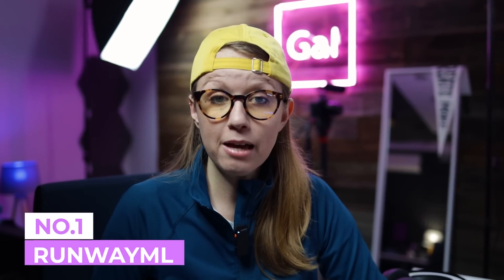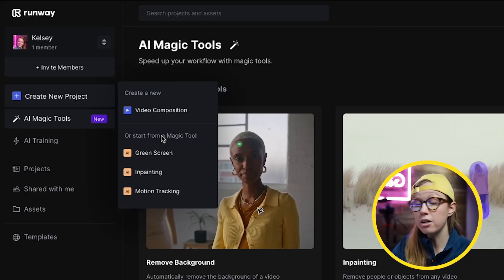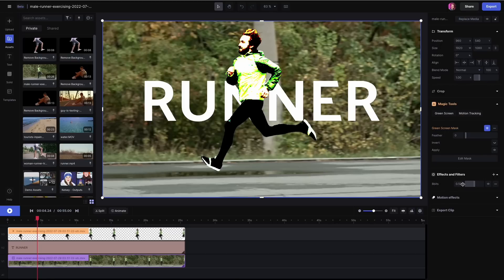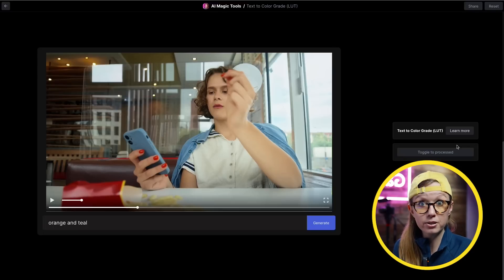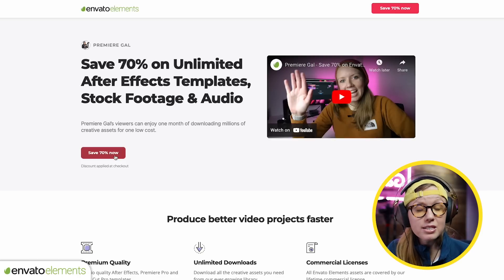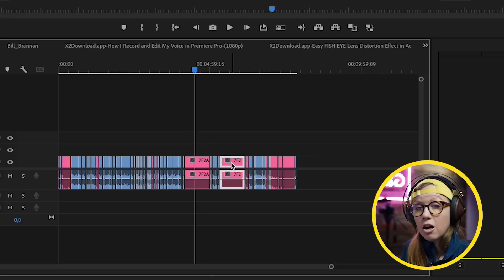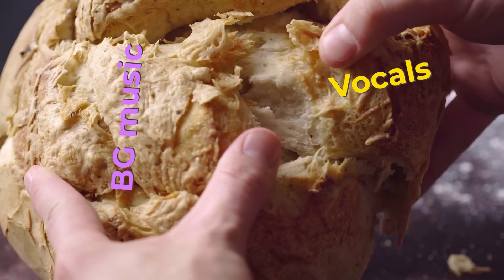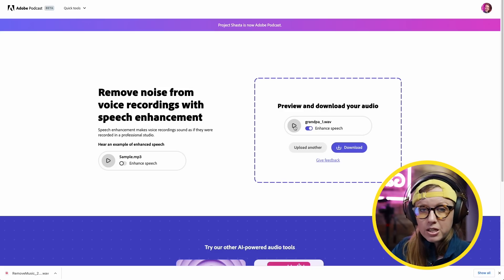New AI Video Editing Tools Beyond 2023 (Mind Blowing!)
Get Unlimited Stock Video and Templates from Envato Elements.
🤖 AI VIDEO TOOLS Featured in this Video*

🎤 LaLaLai Music Remover and Noise Remover (10min free included in trial)
🎙️ Adobe Podcast Vocal Enhancer (Free)

MORE TOOLS & LEARNING FROM GAL

Music in Video (listed in order of appearance)

TIMECODE CHAPTERS
0:00 Intro
0:27 RunwayML
0:55 Removing Objects from Video
1:58 Removing Background from video
3:45 Adding Text Behind Video Subjects
5:00 Text to Color Grade
6:26 The Future: Text to Video Editing
7:27 Envato Elements Tools and Templates
9:00 Timebolt Silence Remover
12:23 Lalalai Music Remover & Noise Remover
14:05 Adobe Podcast Vocal Enhancer
14:27 Final Future Thoughts

Video Edited by Rikard Tholen